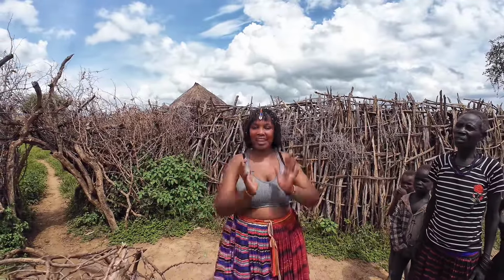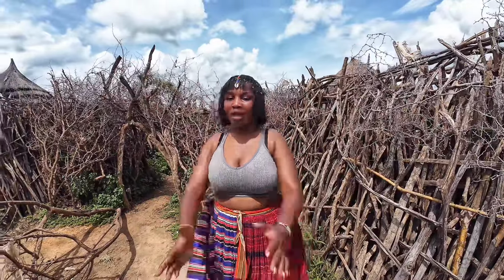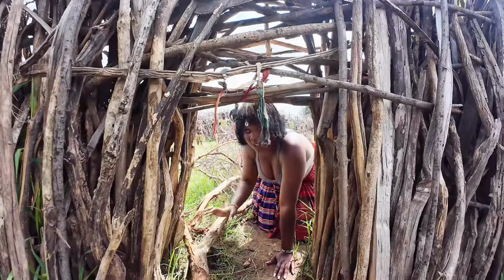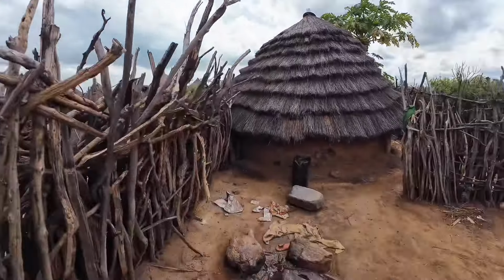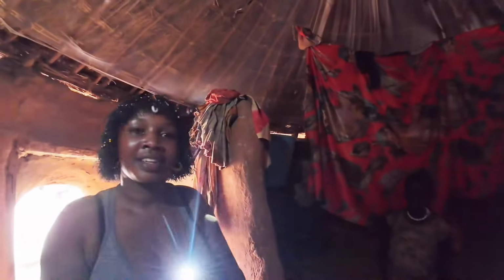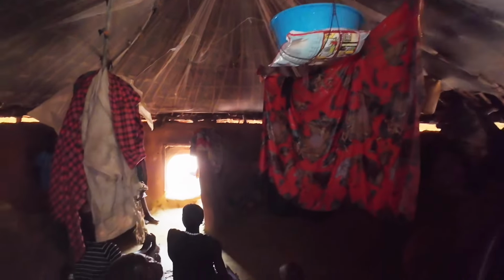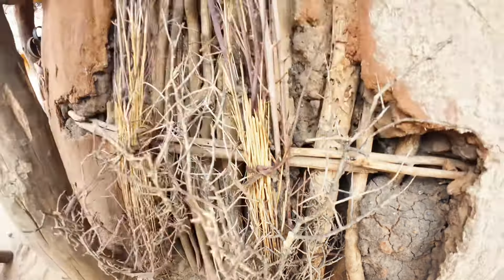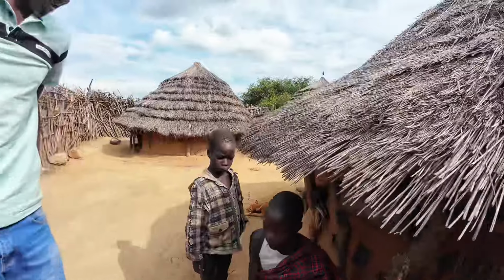INSIDE Uganda’s Most Primitive Tribe (Where Women Outnumber Men) | KARAMOJA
INSIDE Uganda's Most Primitive Tribe (Where Women